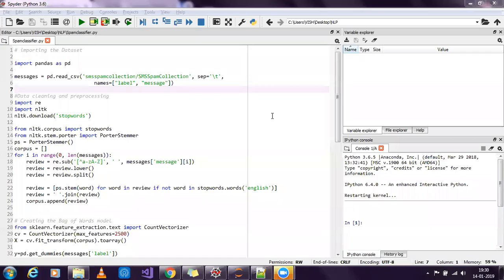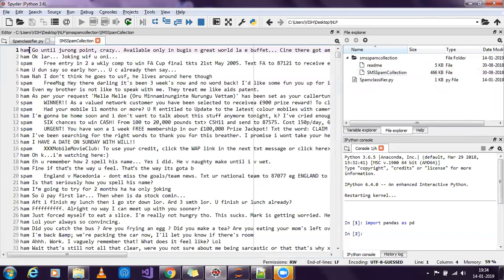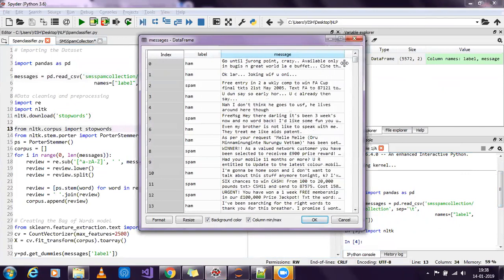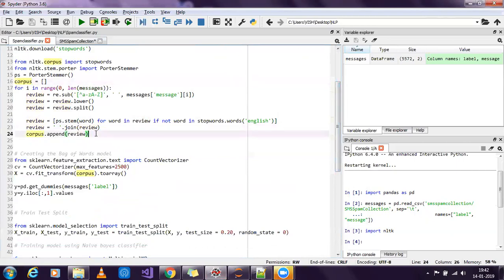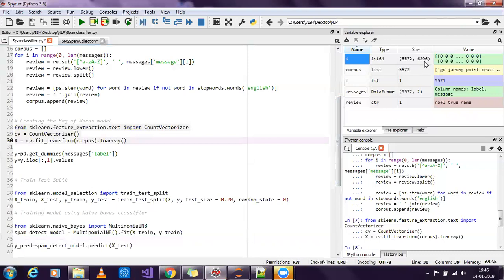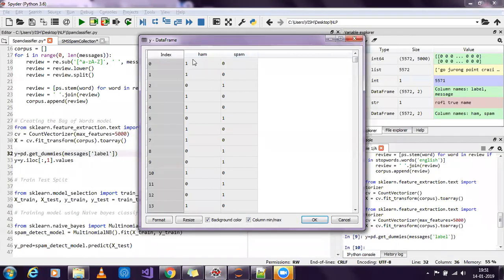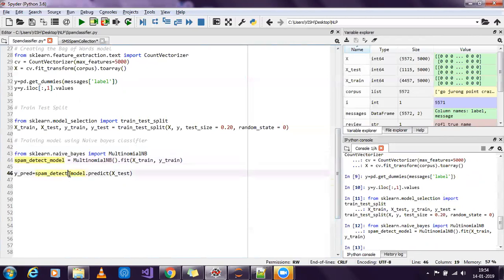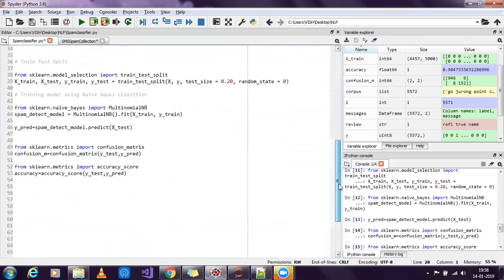Implementing a Spam classifier in python| Natural Language Processing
Here is the detailed explanation of implementing a Spam classifier in python using Natural Language Processing.

You can buy my book where I have provided a detailed explanation of how we can use Machine Learning, Deep Learning in Finance using python

Amazon url